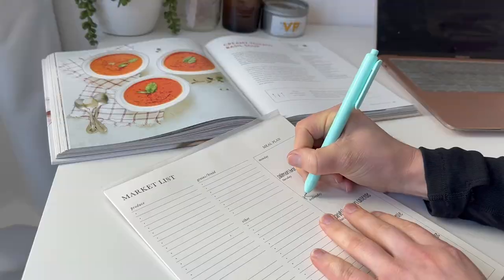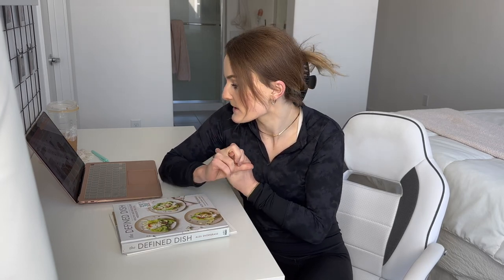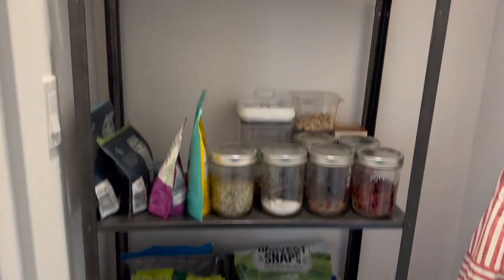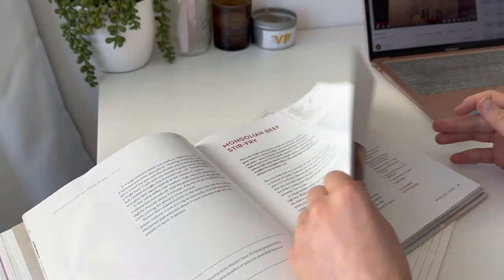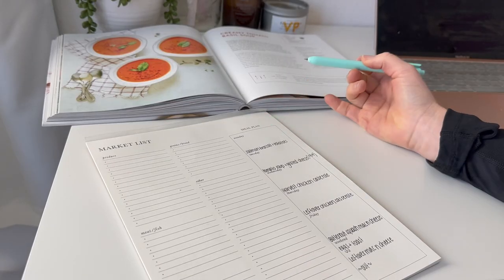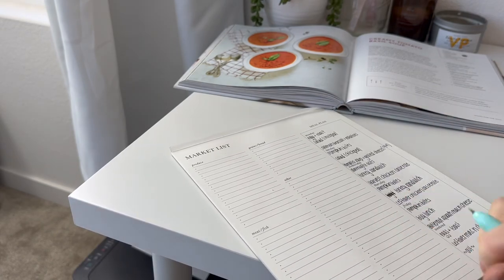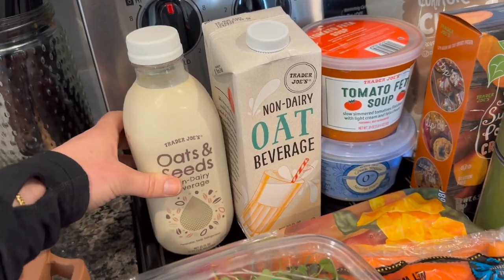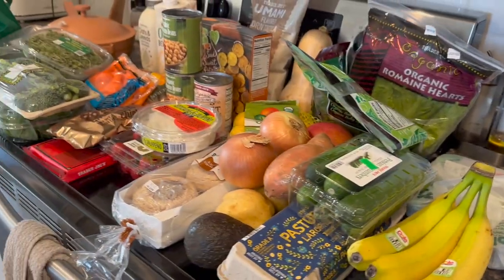how i plan my meals during nursing school 🍝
Hi guys! In today's video I am showing you how I make my weekly meal plans. This has saved me so much time and also prevents food waste! I am not a dietician or nutritionist, this is just how I choose to eat for my body. I hope you find this helpful :)

My favorite nursing school supplies:
clinical bag
erasable pens
black clipboard
stethoscope case
fun badge reels
binder divider stickies
pastel highlighters
pastel pens (with black ink)
pen pouch